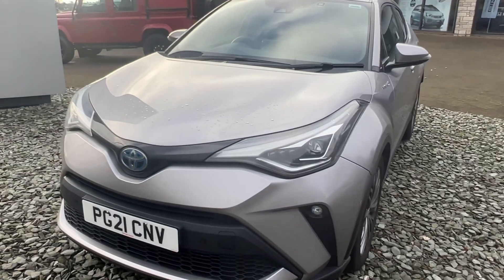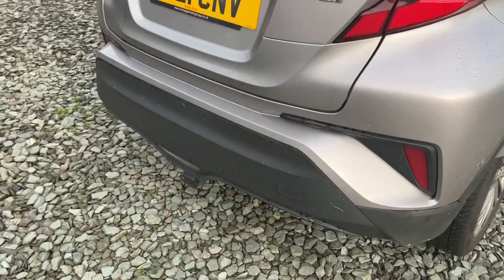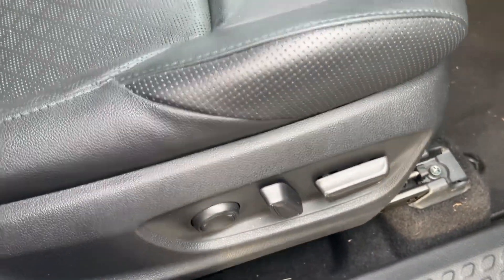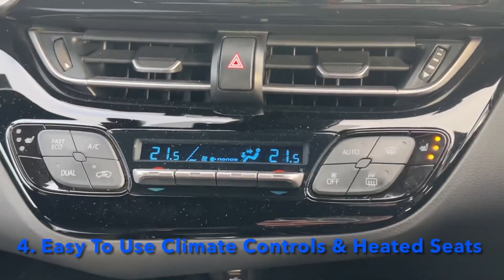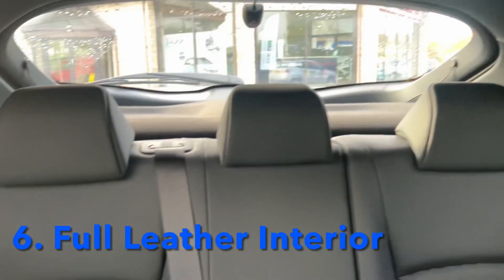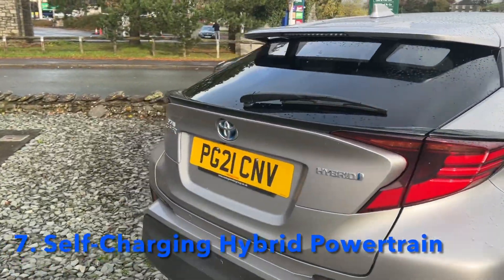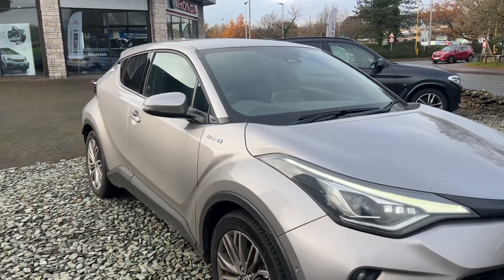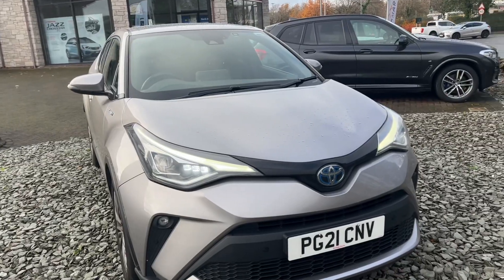Toyota CH-R Excel Top 7+ Features! | Kendal Automart